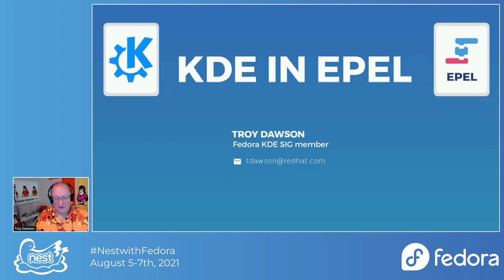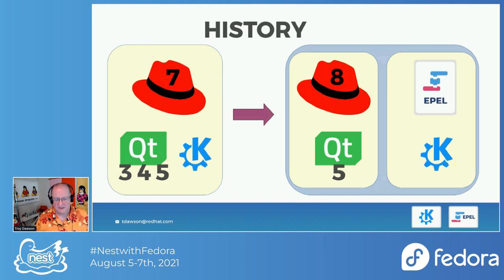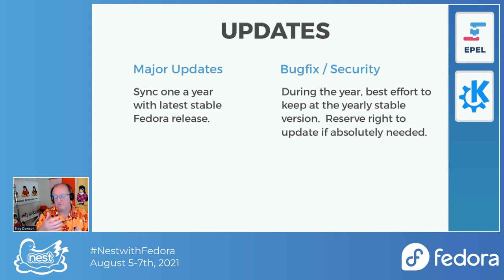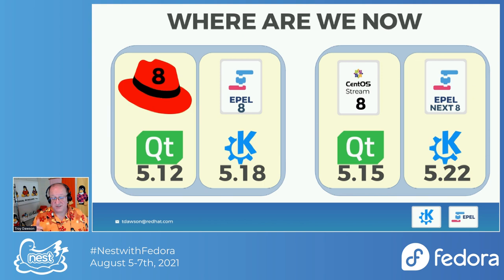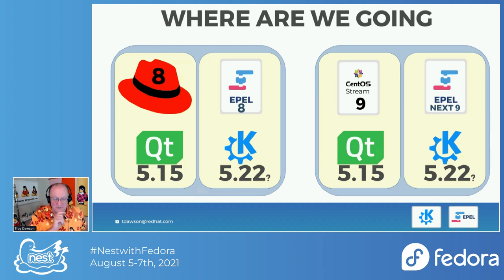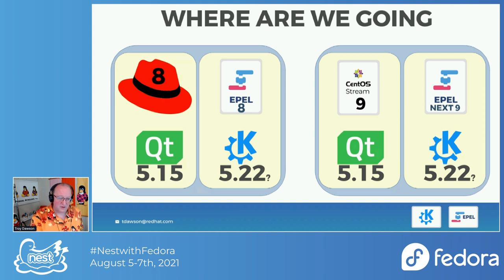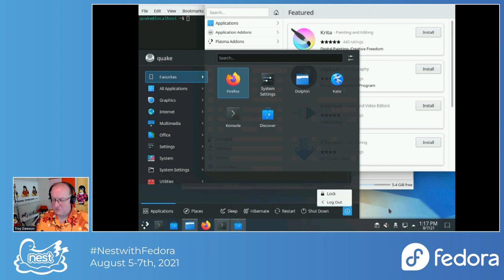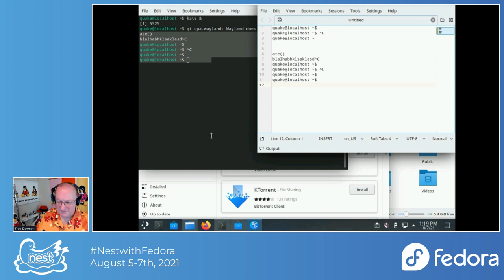KDE Plasma Desktop in EPEL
KDE Plasma Desktop is now available in EPEL8. What are the plans for it's future? How can you use it now? Will it install on my lawn mower? All these questions are answered, and more.

Speaker: Troy Dawson